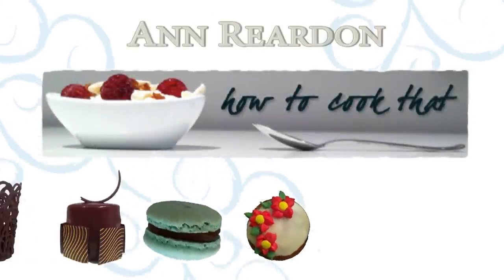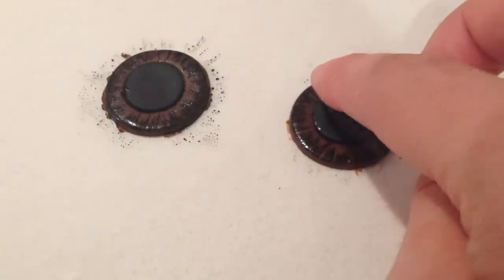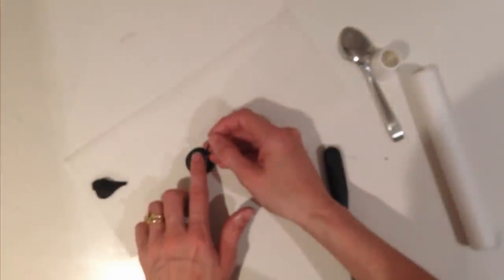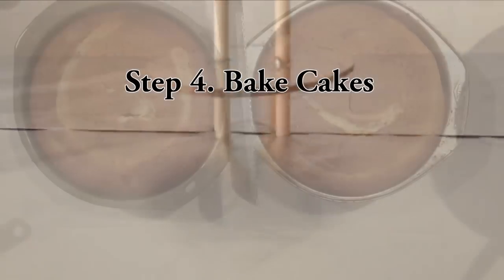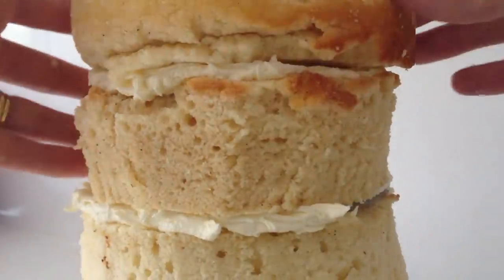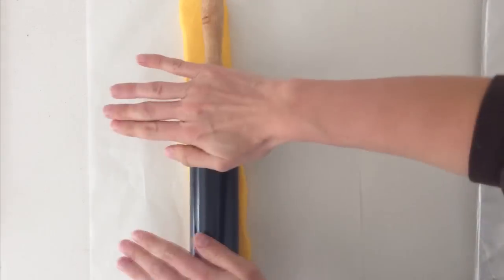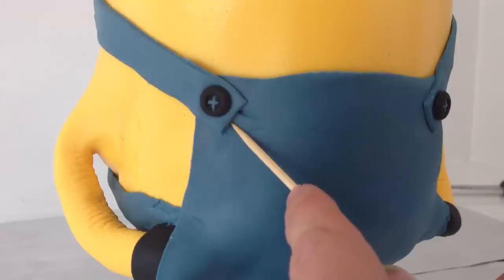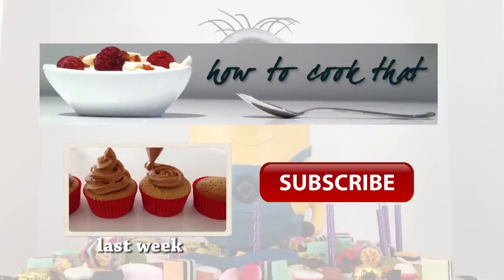MINION CAKE, 3D cake by How To Cook That Ann Reardon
Hi I am Ann, How to Cook That is a cake, chocolate & dessert cooking channel with  step by step video tutorials for yummy desserts, macarons, cupcakes, chocolate and even cake decorating lessons.

Despicable Me 2 3D Minion birthday cake decorating tutorial.  Use this step by step guide to learn how to make a 3D cake recipes for cake and frosting and minion

Ann Reardon
Australia 3116